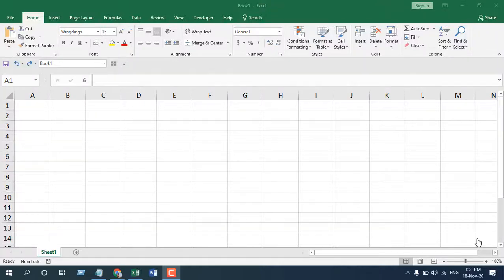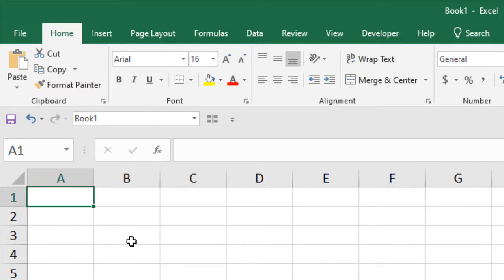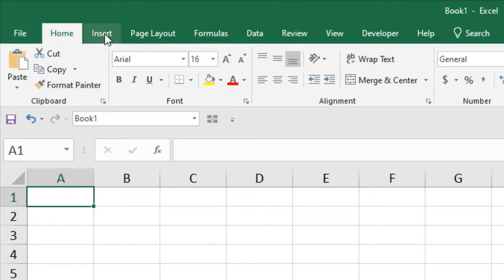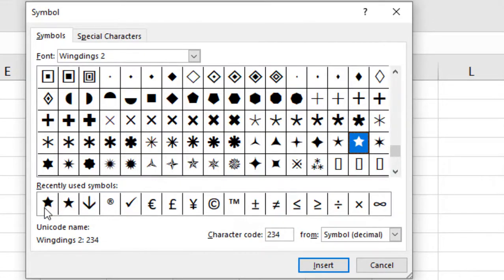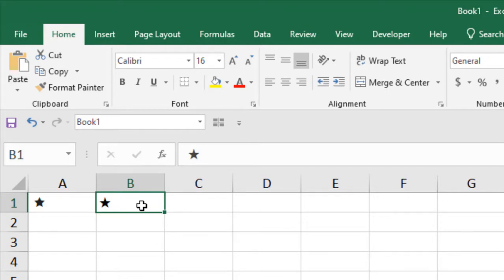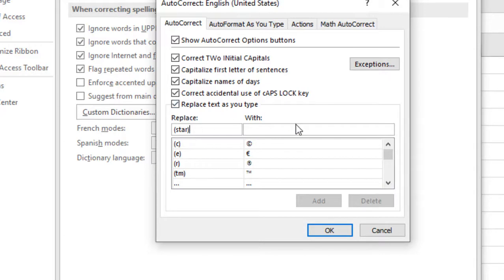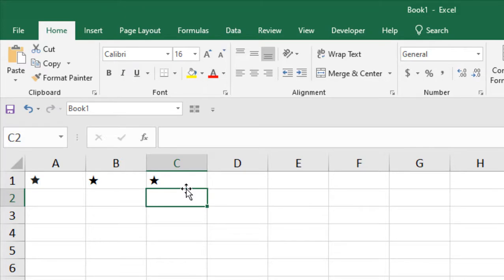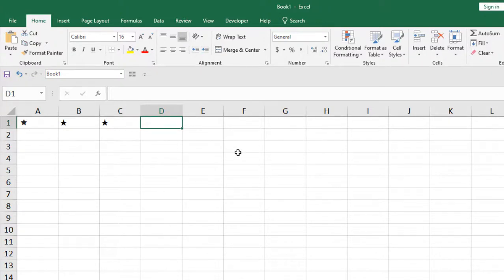How To Insert Star Symbol in Microsoft Excel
In this quick excel tutorial, I'll show you how you can insert Star Symbol in Microsoft Excel. There are Three Ways you can do that. I'll demonstrate all three procedures in this tutorial. Before starting, check out some related tutorial below:
If you have checked these tutorials, you must know one or two ways to add star sign in excel. If not, then let's start.

Procedure 1: The first way is to paste the star sign. Copy the sign from somewhere and paste it into your excel. This is what you have been doing by now. So, the next procedure to insert a star symbol is unique and a bit professional.

Procedure 2: Here, we are going to insert the sign from the symbols. Click on the Insert menu and then click on the Symbols. Now from the dropdown menu, select Wingdings 2. Now scroll down a bit and set the star symbol. Click on Insert and Done. You've just added the star sign in excel.

Procedure 3: This one is far more efficient. Just write (Star) within parenthesis and press enter. This text will be converted into a star sign. But it would be best if you learn to use the "Autocorrect options" in excel.

Step 1: Click on the File Menu.
Step 2: Click on Options
Step 3: Click on Proofing
Step 4: Click on
Step 5: Autocorrect options
Step 6: write (Star) under the replace and  under with
Step 7: Click add and click ok.
Done. From now on, whenever you write a star within parenthesis, it will become a star sign in your Excel file. These are some neat excel tricks that will allow you to insert a star sign in excel.